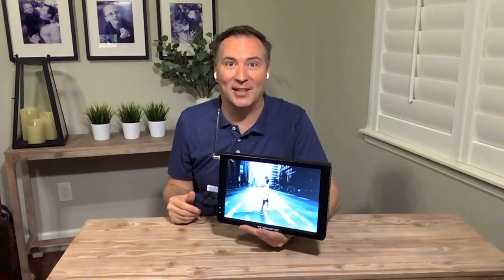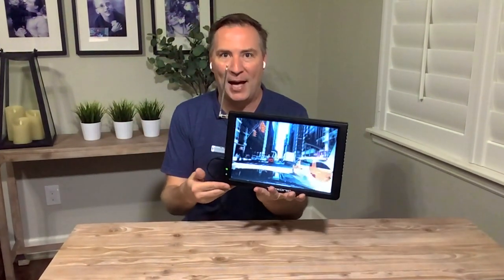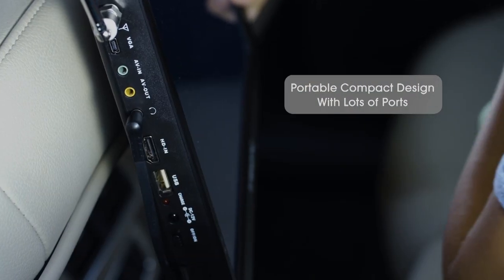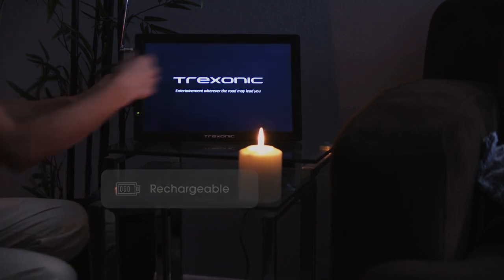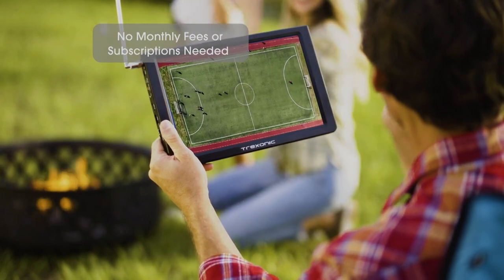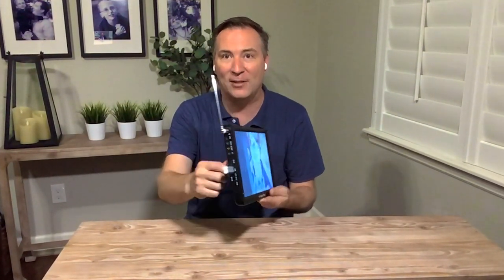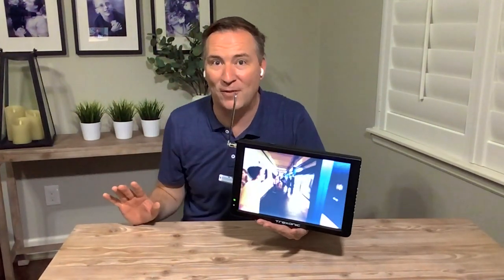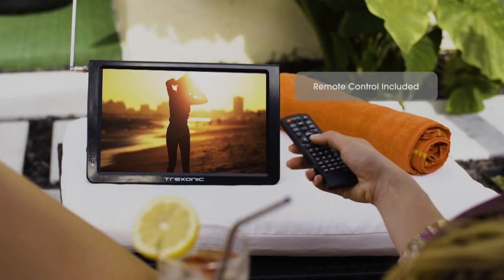Trexonic 12" Portable LCD TV with Carry Bag, Earbuds and...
Trexonic 12" Portable LCD TV with Carry Bag, Earbuds and Antenna
The Trexonic portable ultralightweight rechargeable widescreen 12" LCD TV offers you the luxury of entertainment on the go. Designed with a builtin stand and antenna, it lets you view your favorite overtheair broadcast TV shows, no matter where your road may lead. Includes a remote control, wired earbuds, a car charger and a polyester carry bag for extra convenience. No subscription or fees required.

    12" Portable LCD TV
    AC power adapter
    Remote control
    (2) AAA batteries for remote
    A/V cables
    Antenna
    Builtin stand
    Car charger
    User manual

Bundled Goodies

    Braided wired silicone earbuds
    Polyester carry bag in matching color to TV